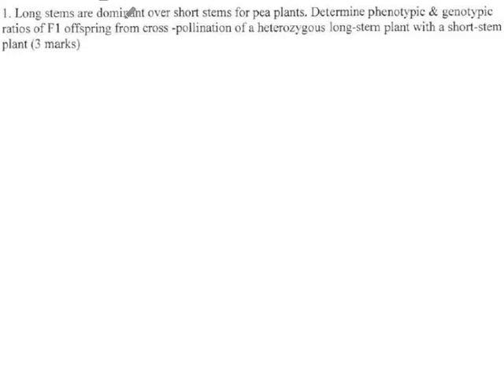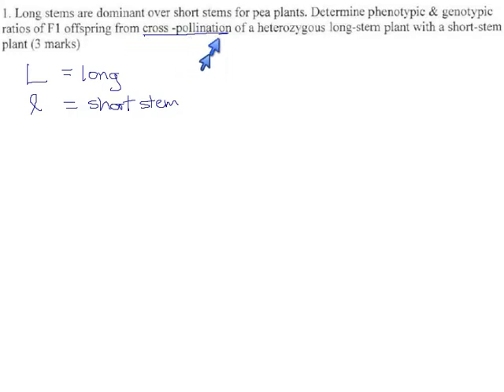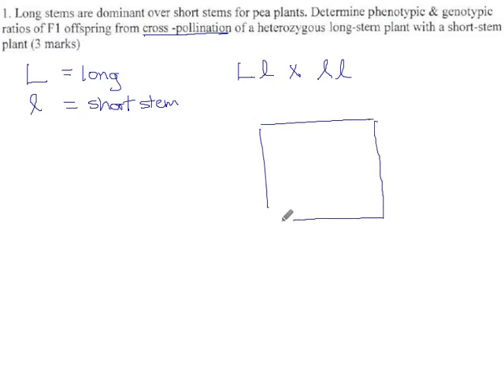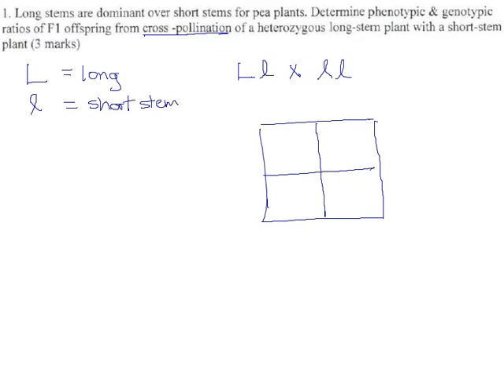56 - Monohybrid Cross with Pea Plants (p41)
A fairly simple cross of pea plants, looking at stalk length.  p41, #1.